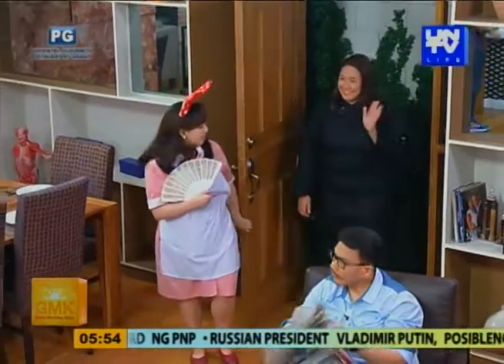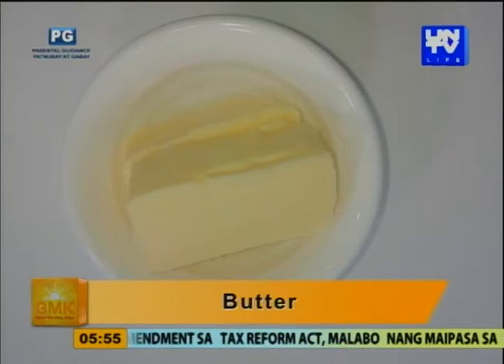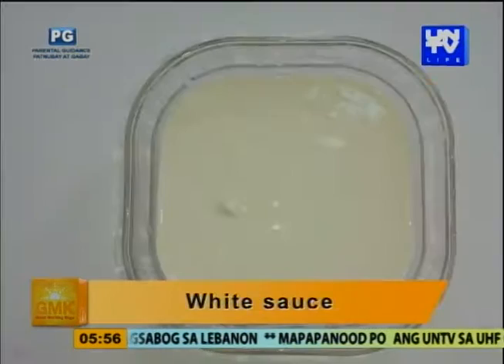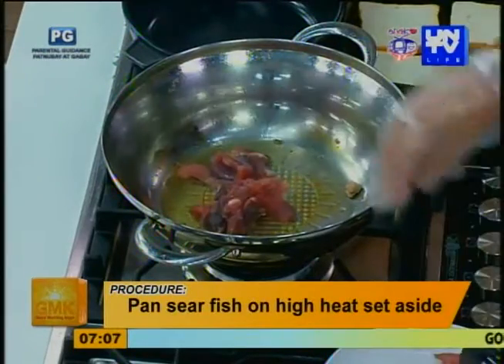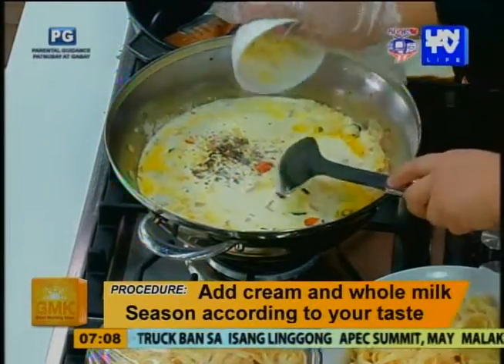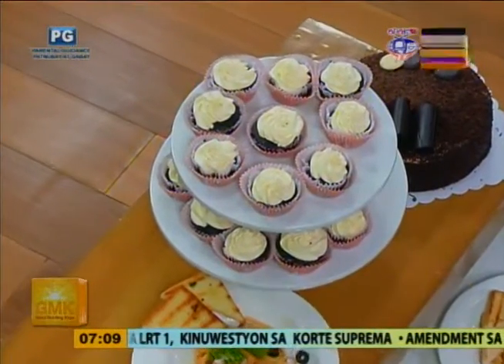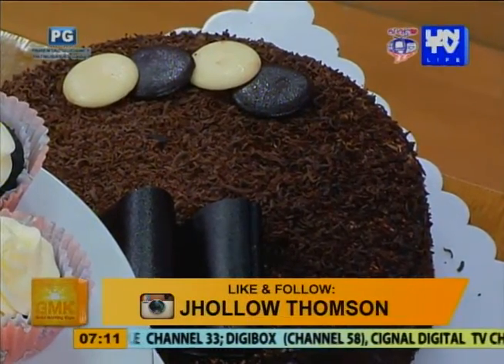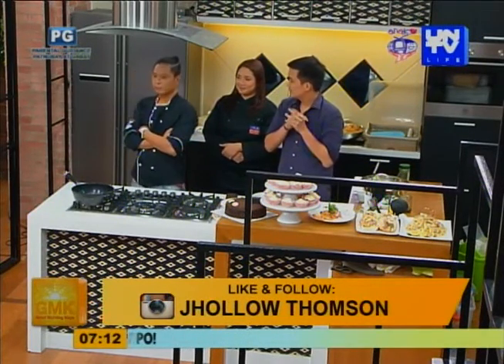Good Morning Kuya: Tuna in Creamy Fettuccine and Pink Hawaiian Pasta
Guest: Chefs Jhollow Ignacio and Lura Marie Gianna Luyon

Hosted by: Dr. Daniel Razon, Cong. Erin Tañada, Atty. Regie Tongol, Angelo Diego Castro, Angela Lagunzad, Rheena Villamor, Lyn Perez, Thalia Javier, Monica Verallo, Jun Soriao, Dr. Janis De Vera, Dr. Sarah Cabodil, Dr. Kathleen Antonio, Dr. Joseph Lee, and Dr. Bong Santiago

Good Morning Kuya
Date Aired: November 13, 2015